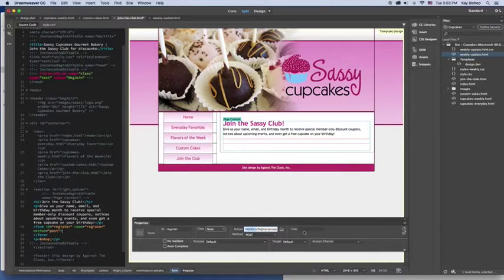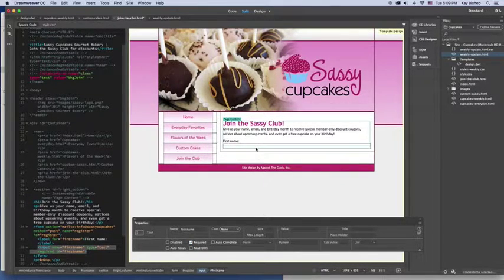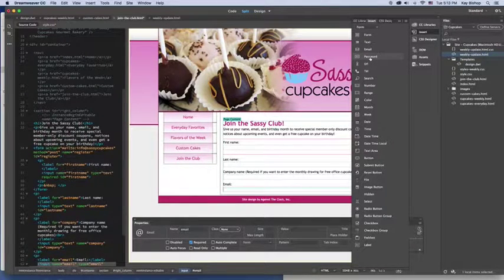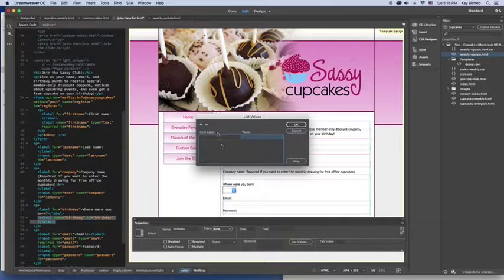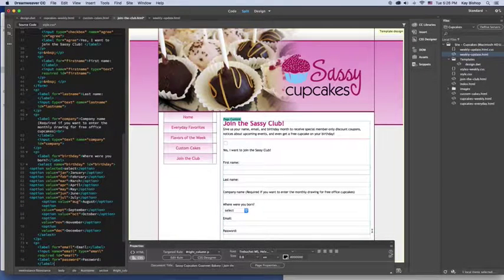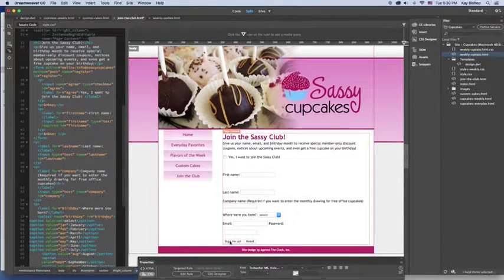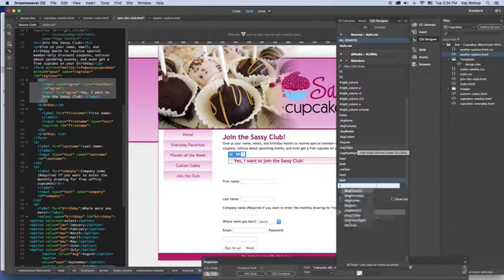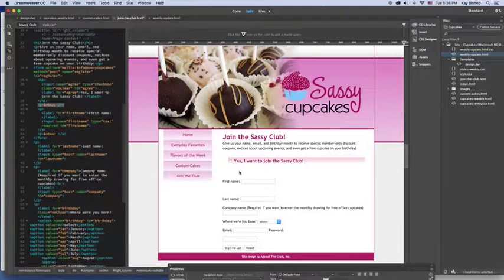Project 5 Cupcake Bakery Stage 2